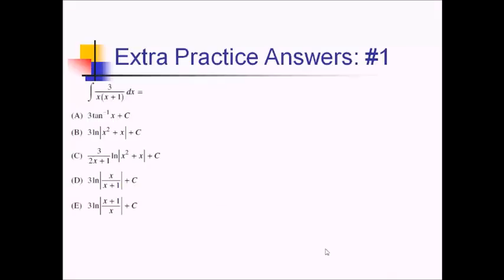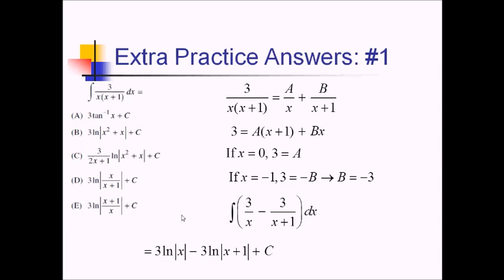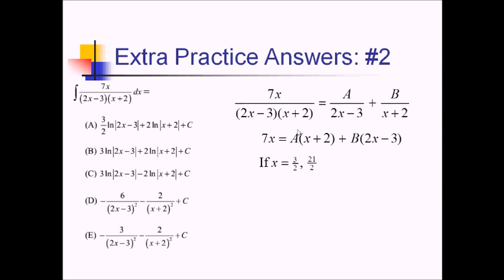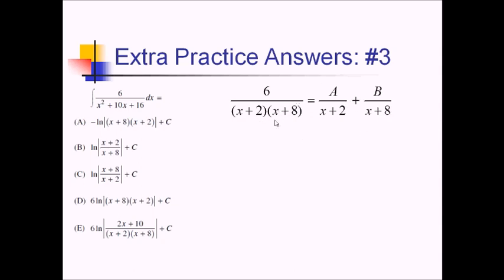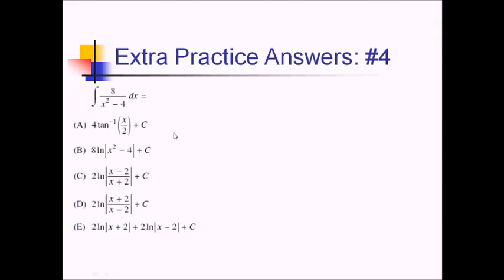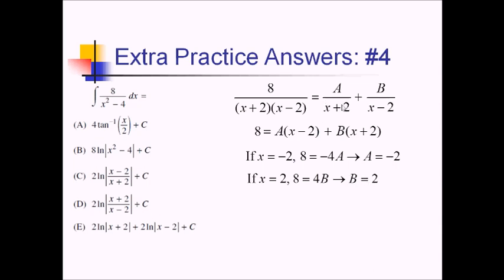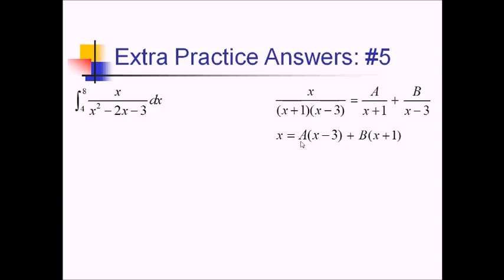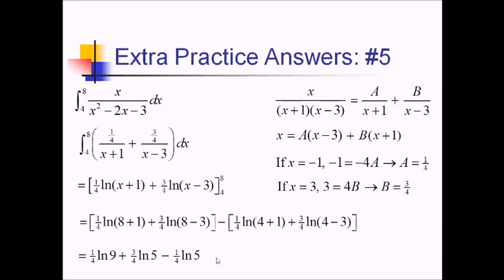Integration by Partial Fractions: Problem Set #4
Worked problems showing how to integrate using partial fraction decomposition.

Go here for a PDF and handout to go along with this video